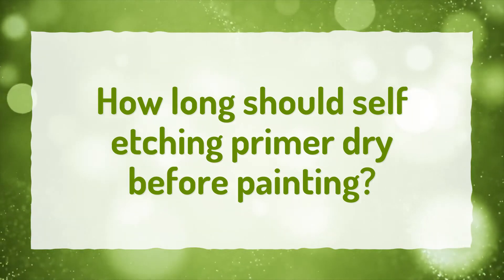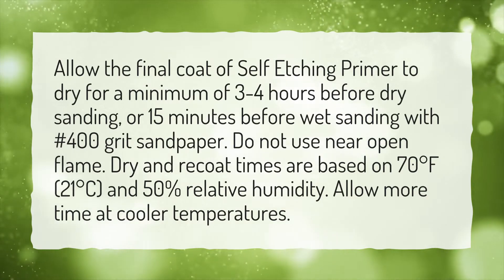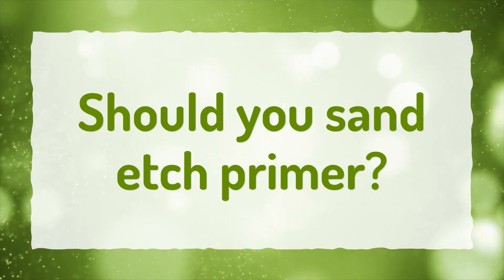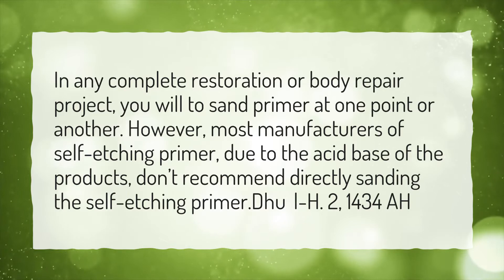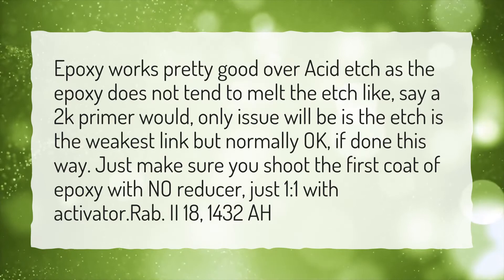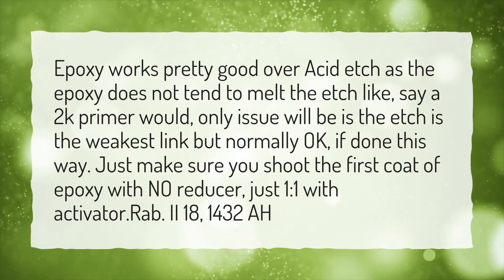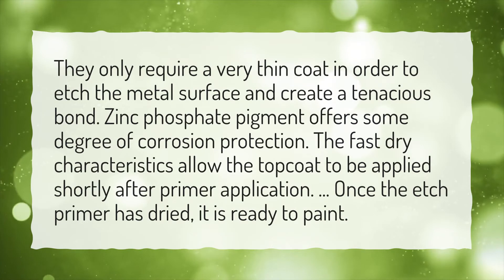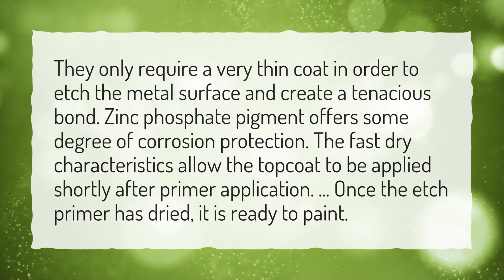How long should self etching primer dry before painting?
More About What Happens If You Paint Over Self-etching Primer? • How long should self etching primer dry before painting?